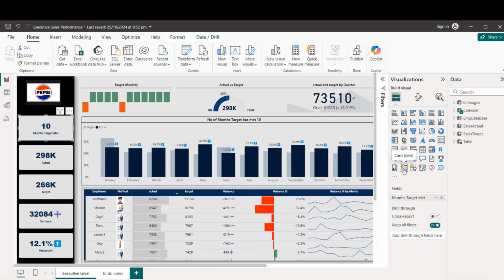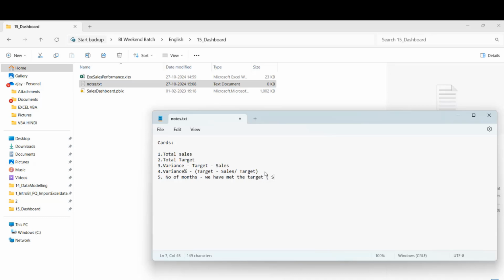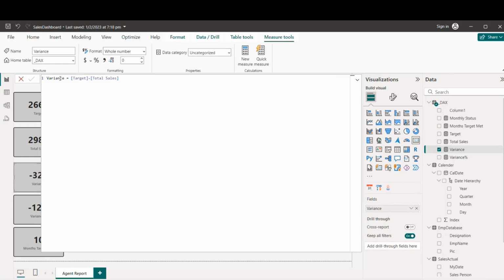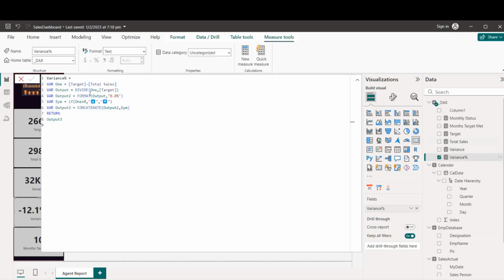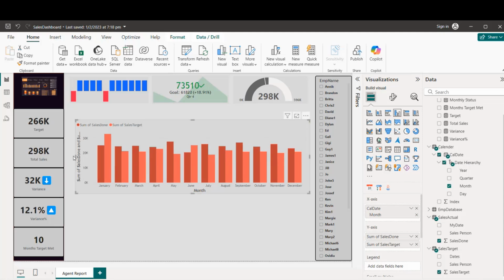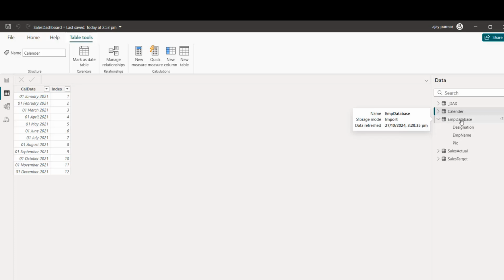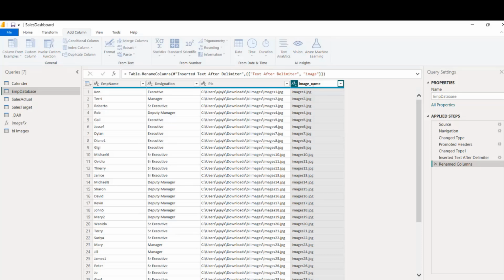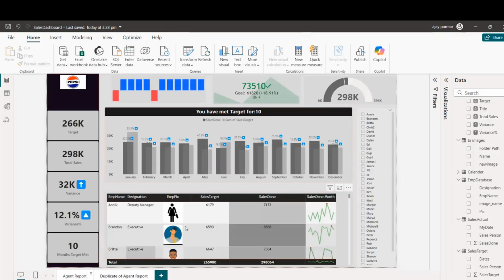BI | Create Dashboard | First Page Part1 | Part39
In this Power BI tutorial, you'll begin building a professional business dashboard from scratch. In **Part 1**, you'll create the **first dashboard page**, organize the layout, and lay the foundation for an interactive and visually appealing report.

Topics covered in this video:

* Introduction to dashboard creation in Power BI.
* Designing the first dashboard page.
* Planning report layout and structure.
* Adding and organizing visuals effectively.
* Creating a clean and professional user interface.
* Best practices for dashboard design and user experience.

This video is part of the **Power BI Masterclass** series, where you'll learn practical Power BI concepts used in real-world business intelligence, dashboard development, data modeling, and DAX.